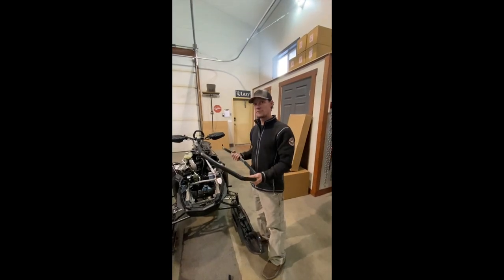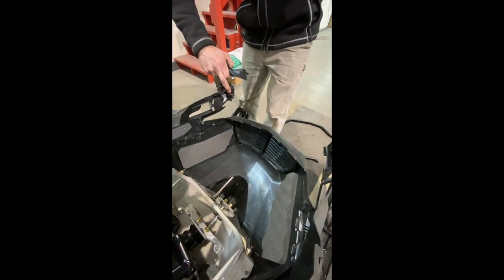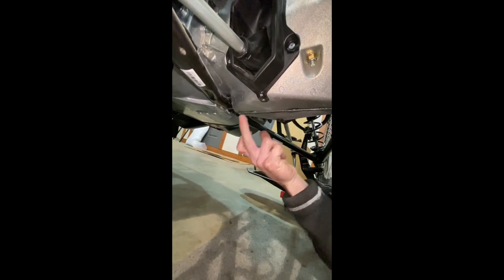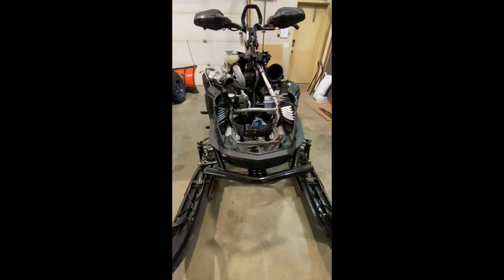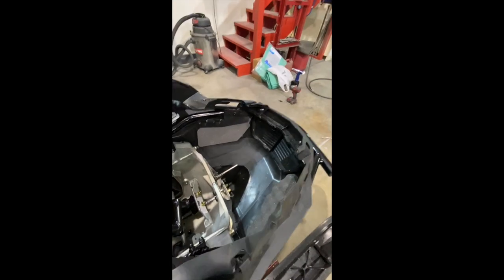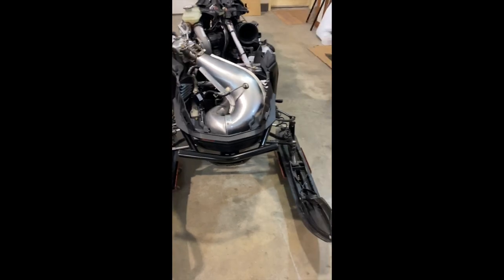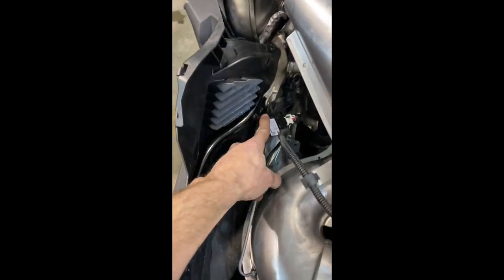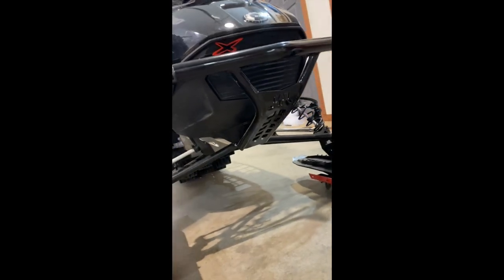2023 Ski-Doo Gen 5 Front Bumper Install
Follow along as Dan of Remer's Renderings takes you through step-by-step install instructions for your new 2023 Ski-Doo Gen 5 RR front bumper.

Elevate your Ski-Doo Gen 5's style and performance – Don't miss out! Order our cutting-edge Ski-Doo Gen 5 Front Bumper today and redefine your ride experience